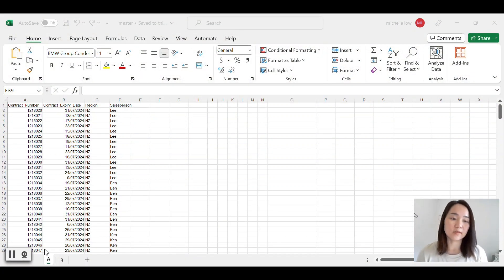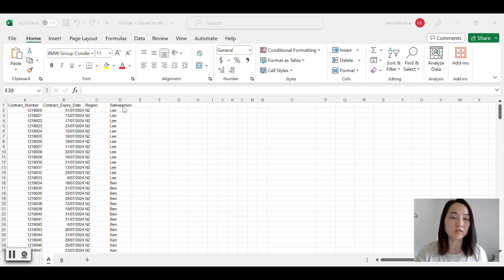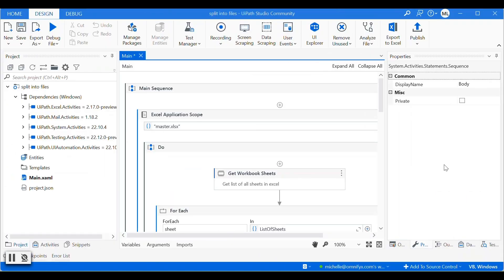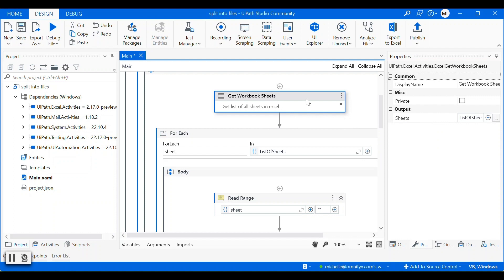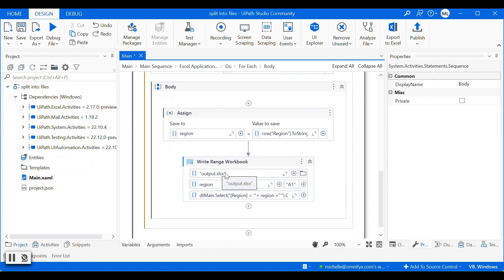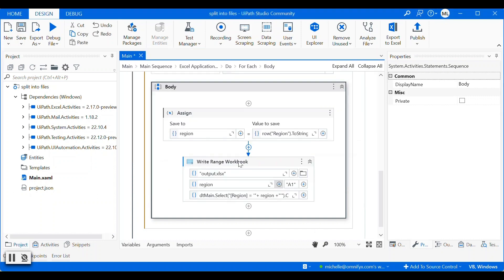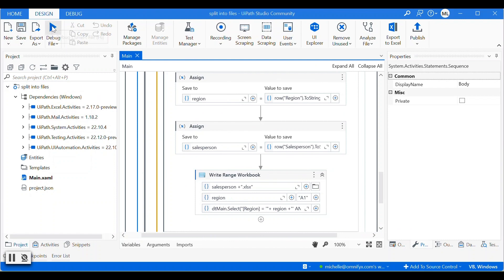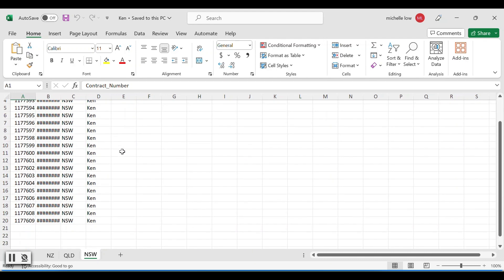Automate Splitting Excel Data Into Multiple Files And Sheets Based On Column Values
Discover how to split excel data into multiple files & sheets based on the column values dynamically and automatically using UiPath

The file is available for download below

Check out video on how to split excel data into multiple sheets based on the column values dynamically and automatically using UiPath

Comment or ask questions in the comment section or leave a message